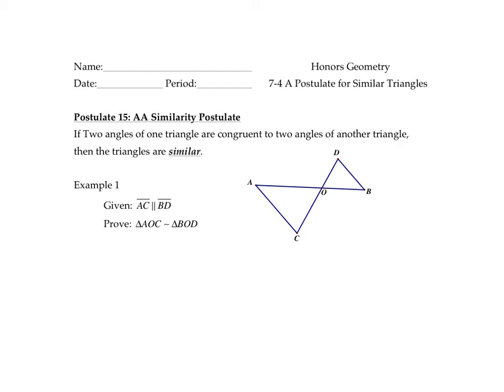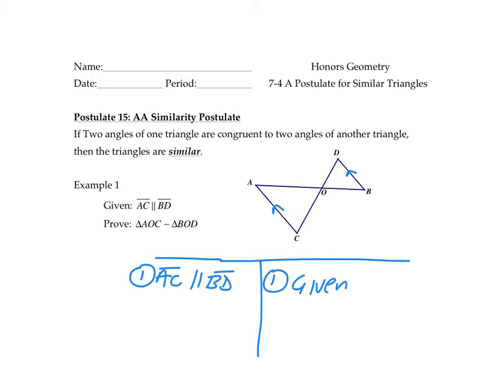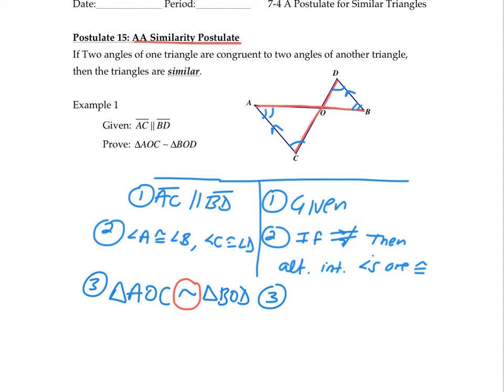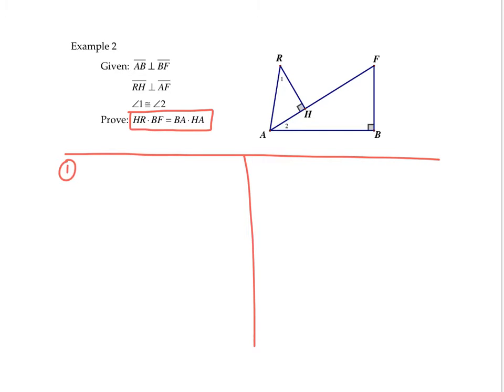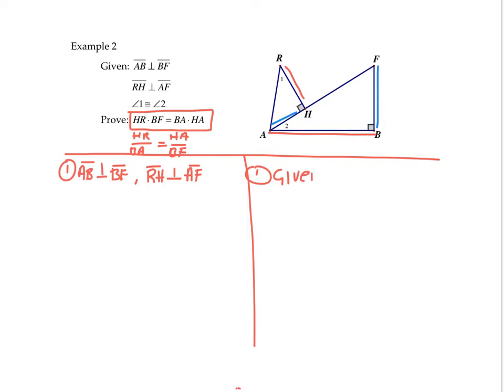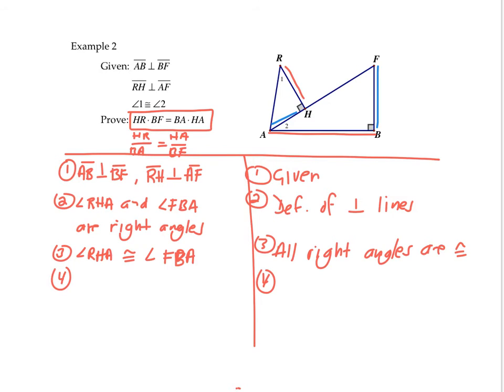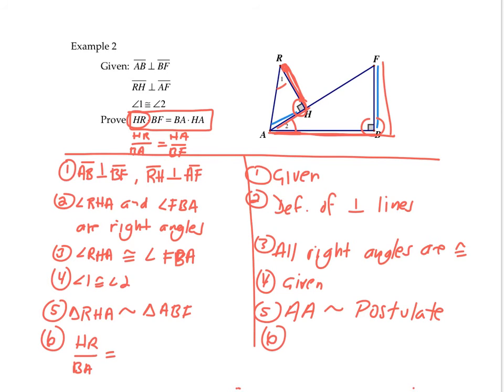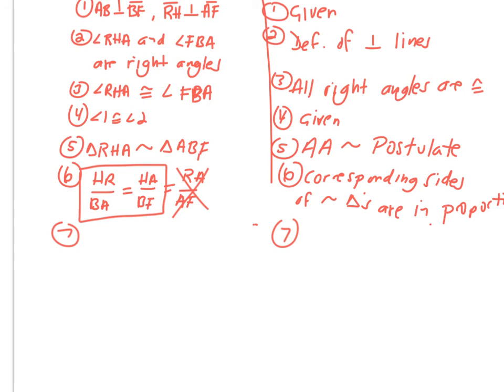Honors geo 7 4